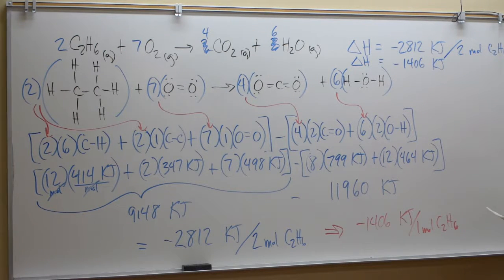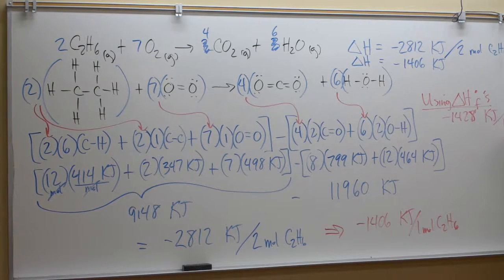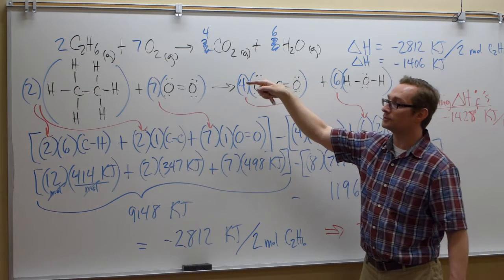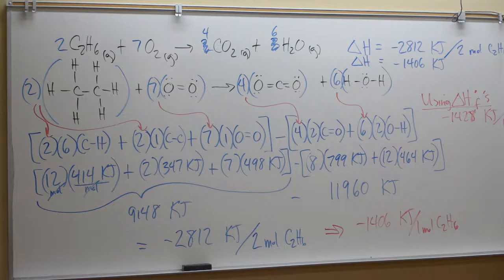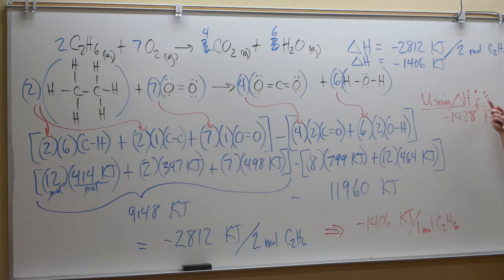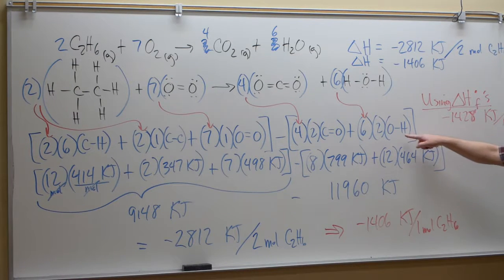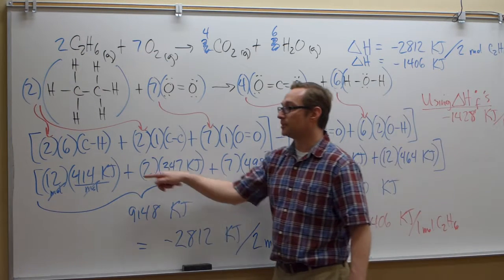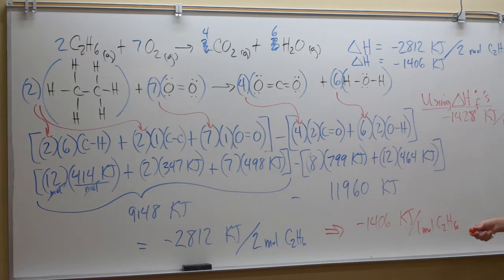Comparing Bond Enthalpy to Heats of Formation